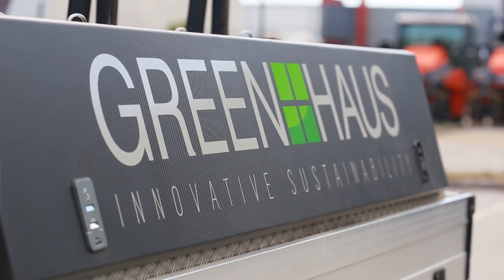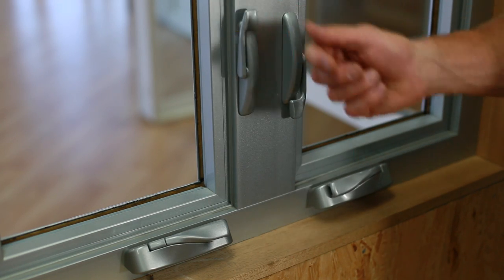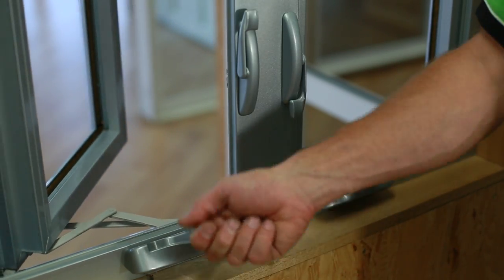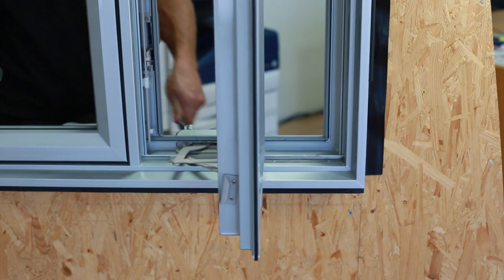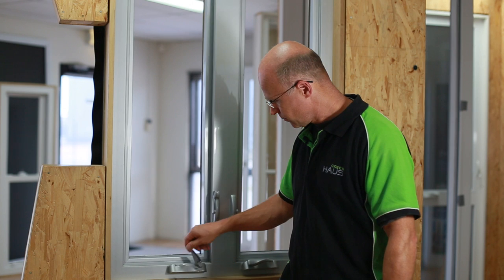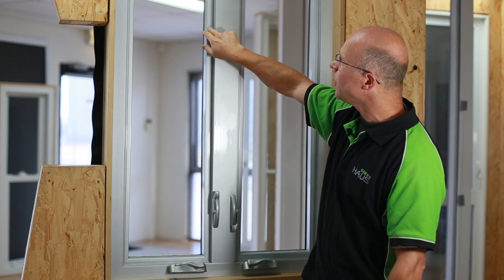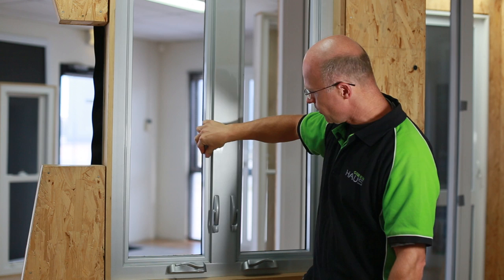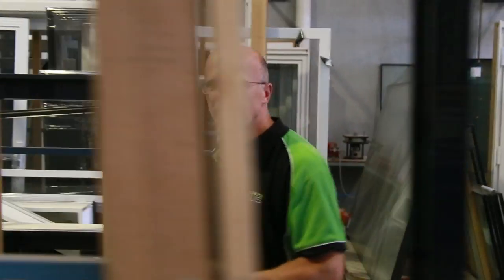NEW Casement Window Australian style with integrated flyscreen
Australia's most advanced energy efficient Casement window with double glazing, scissor winder, multipoint locks and integrated flyscreen.

These casement windows have a superb energy rating, but they are also very affordable.

PERFECT FOR WINDOW REPLACEMENTS!